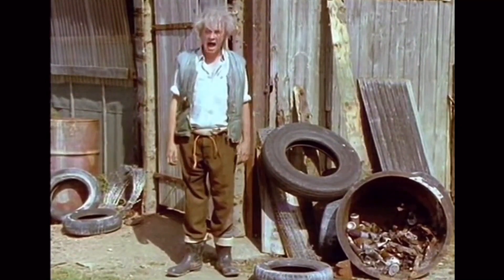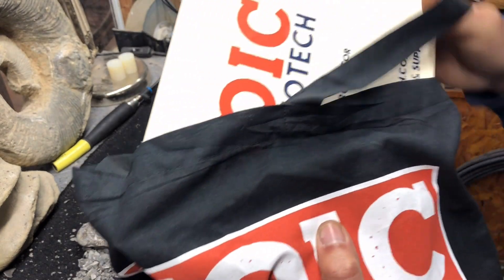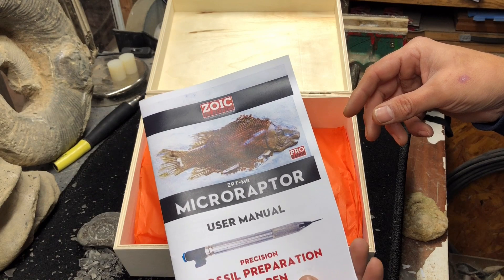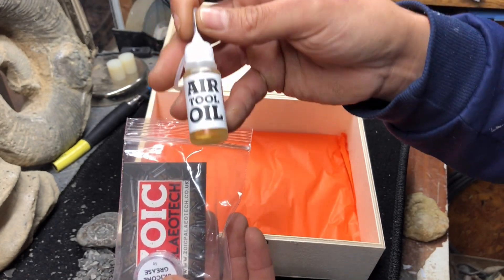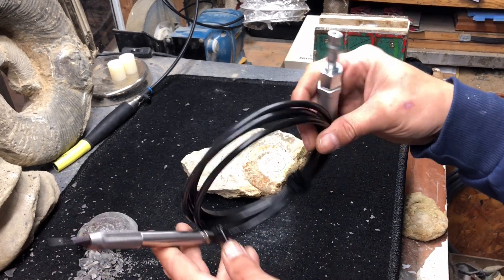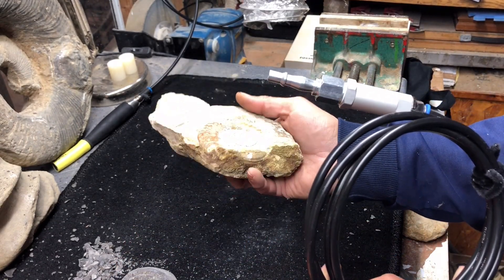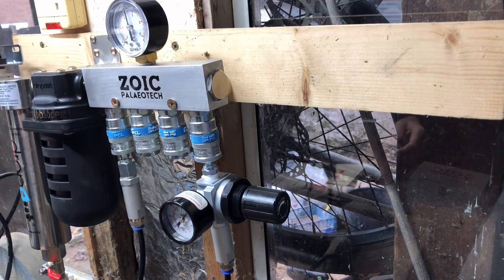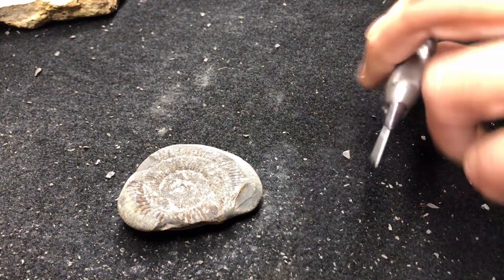Fossil Prep Tools | Unboxing MicroRaptor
Unboxing the MicroRaptor fossil preparation pen, and a little practice fossil prep on a hard limestone pyrite Yorkshire Dac ammonite

Exiting times ahead, this is an amzing tool from Zoic PalaeoTech and I can’ t wait to get on with some prep, so look out for future videos